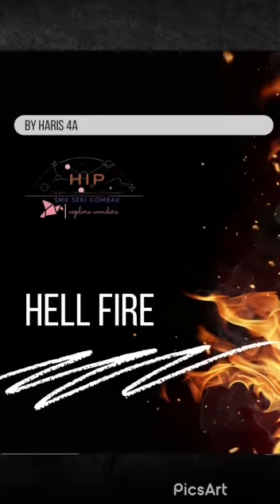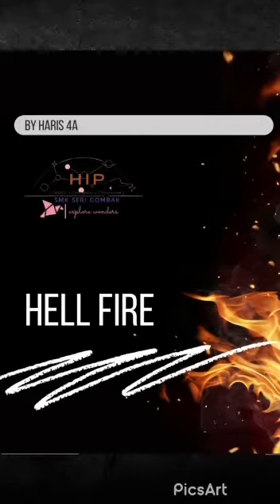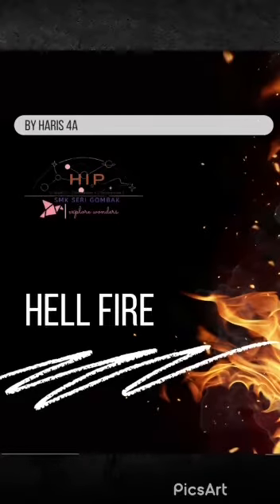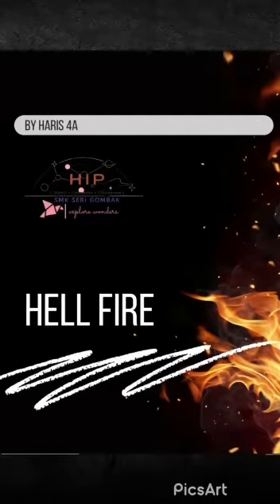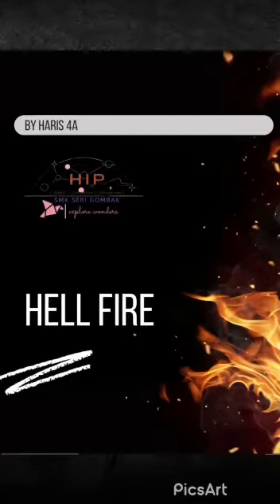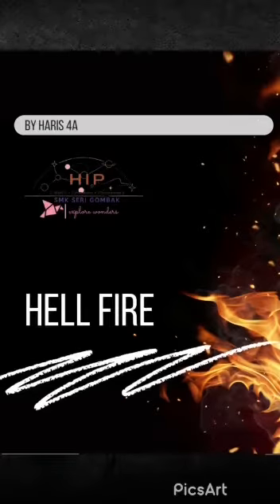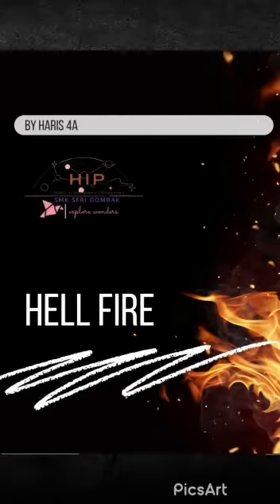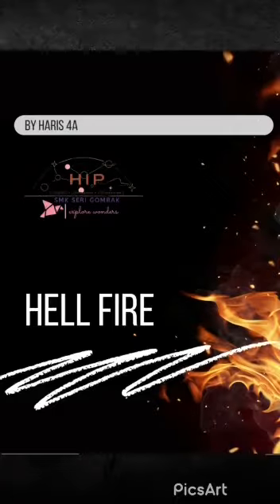SEMERBAKRamadanKareem​​​ Tazkirah in English | Haris 4 Amanah | #6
Exclusively this ramadan:

"Tazkirah in English"

A highly immersive programme in collaboration with the Islamic Education Panel and English Panel SMK SERI GOMBAK.

HIP COMMITTEE | ISLAMIC EDUCATION PANEL | ENGLISH PANEL